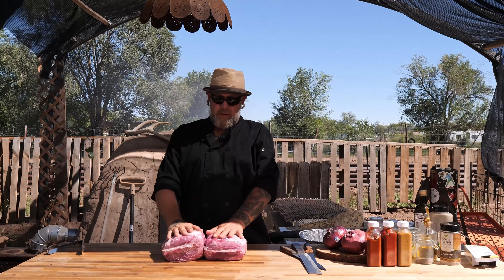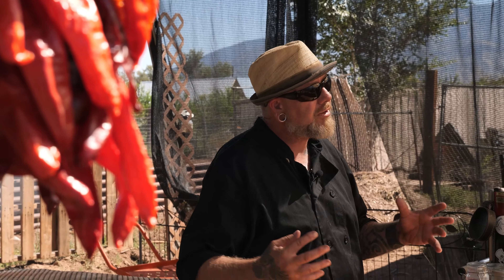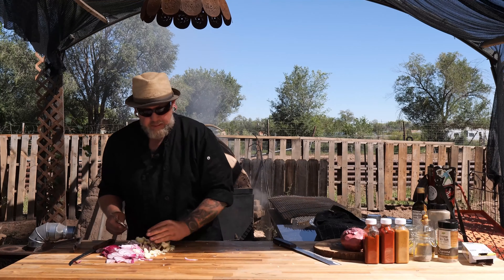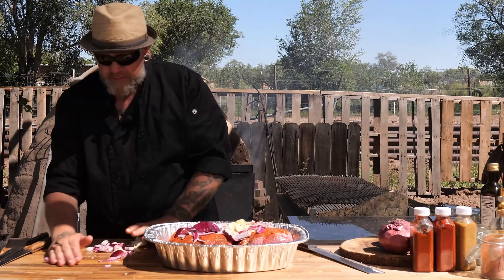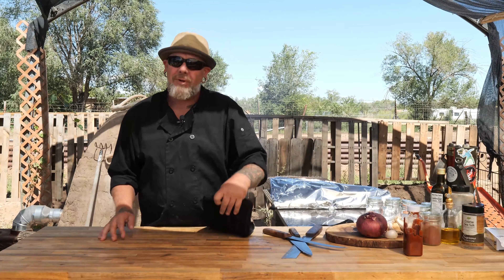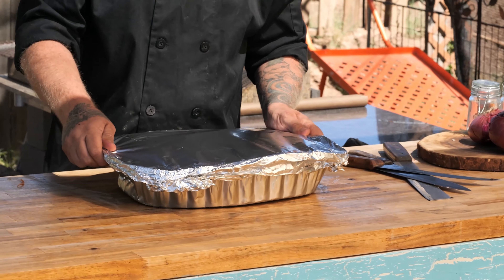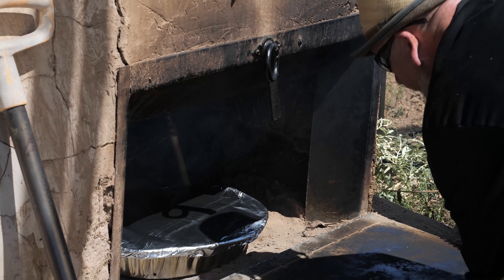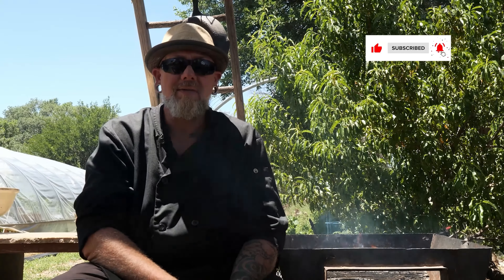Perfect Pulled Pork, Clay Oven Roasted | My Fire Feast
This video will show you how to make the most perfect pulled pork you've ever tasted - New Mexico Style! We'll start with a whole pork shoulder, and then cook it low and slow in a clay oven. The result is juicy, tender pulled pork that is absolutely delicious. We'll show you how to make it step-by-step, so you can enjoy this amazing dish any time you want!